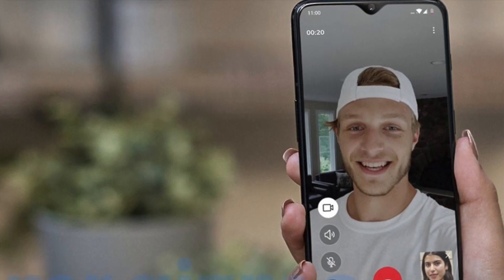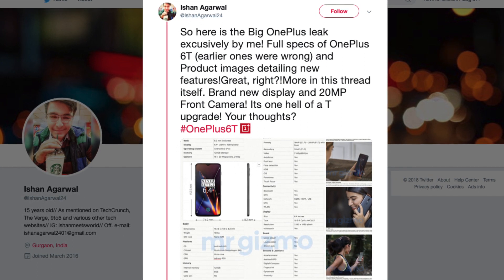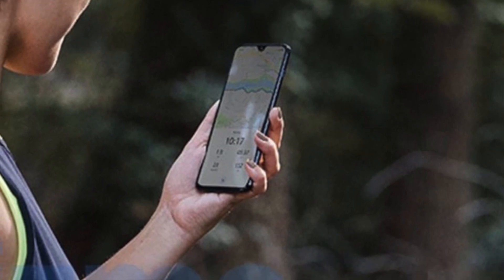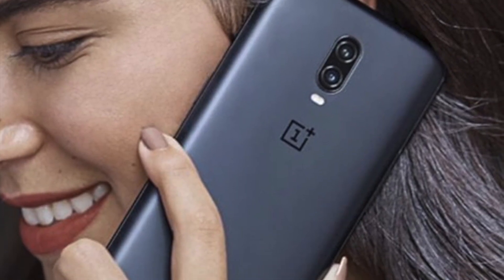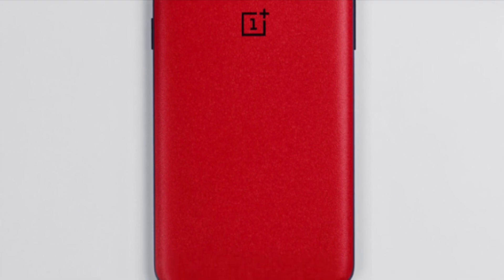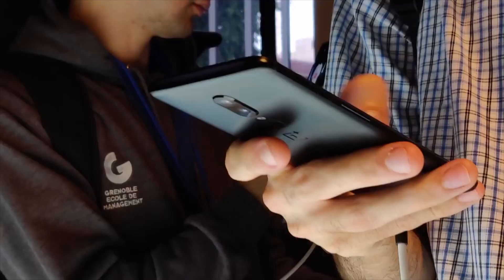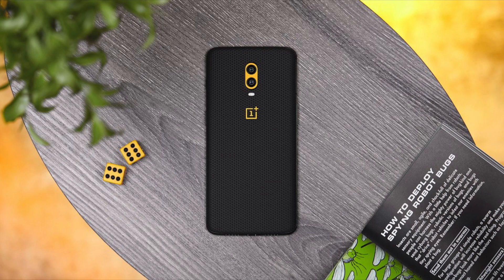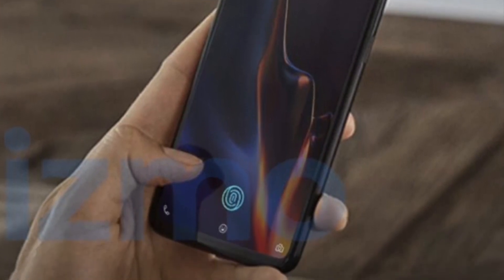OnePlus 6T - REVEALED!!!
So guys Oneplus 6t is now totally REVEALED!

Your thoughts on this new design ?

PEACE !